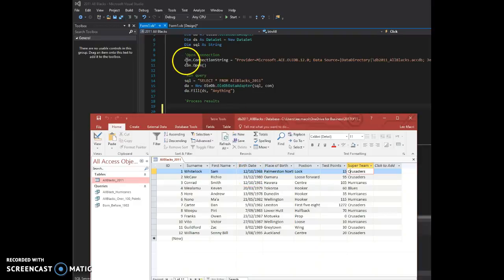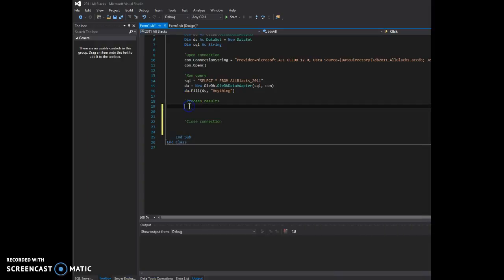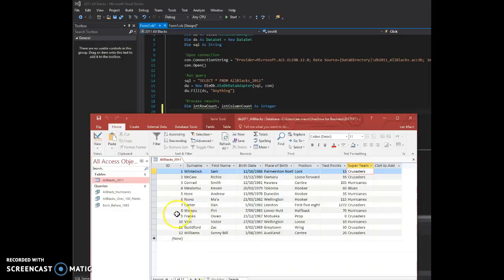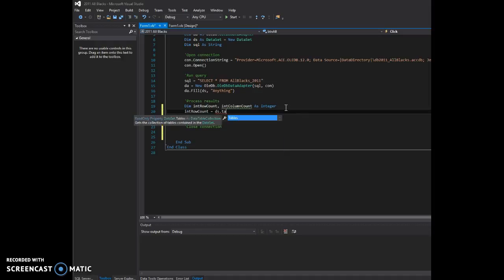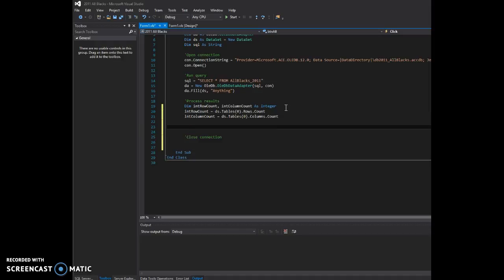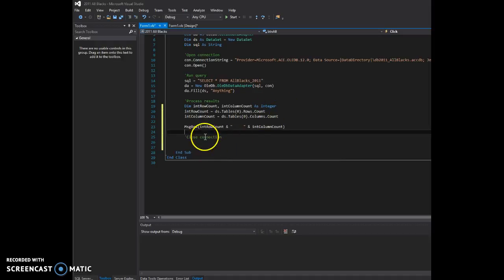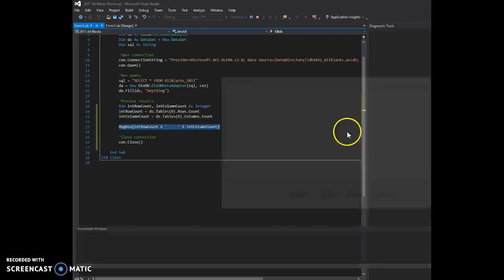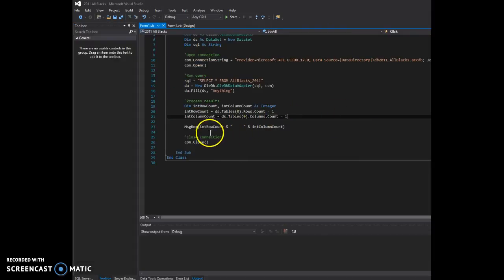Process ds 1